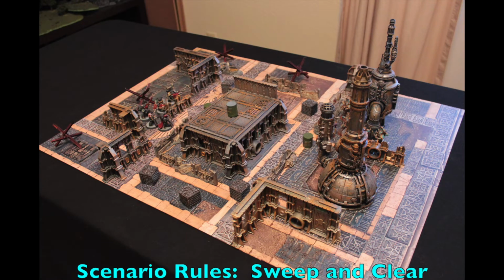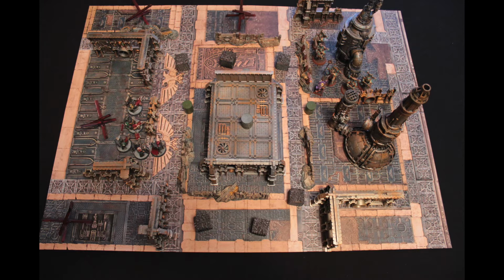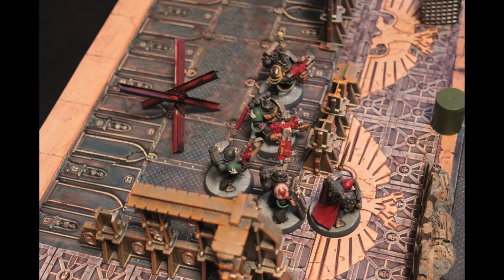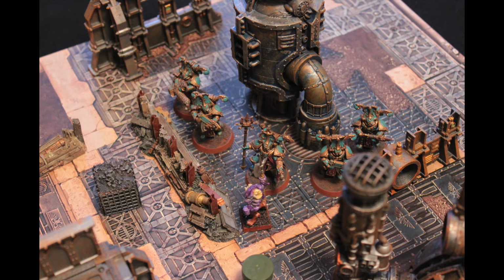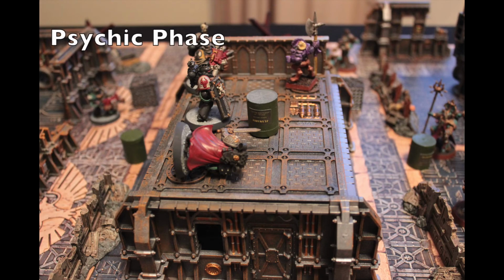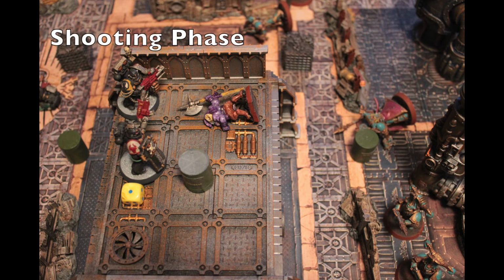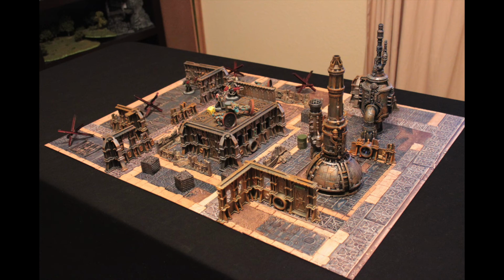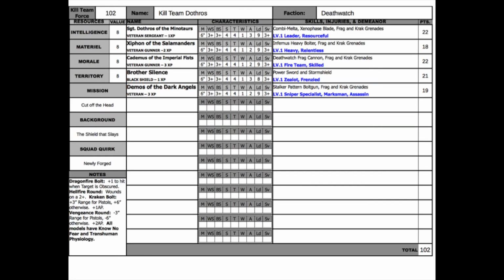The Fall of Ramah: Deathwatch vs Thousand Sons Kill Team Campaign Battle Report #2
On this episode of "The Fall of Ramah", the Deathwatch's Kill Team Dothros battles against the Thousand Sons' Golden Scions in a Sweep and Clear scenario to the death.

Who shall reign victorious over the Fall of Ramah?